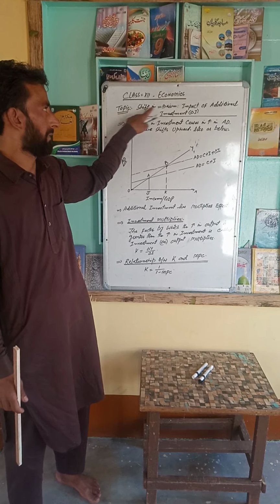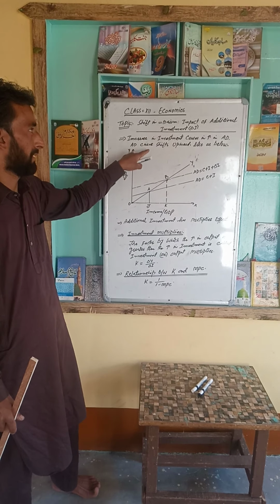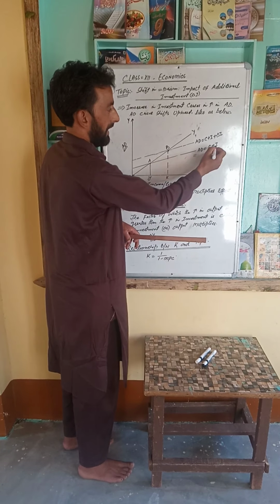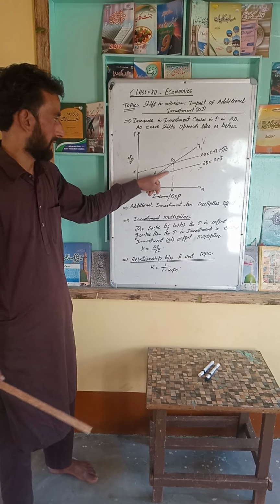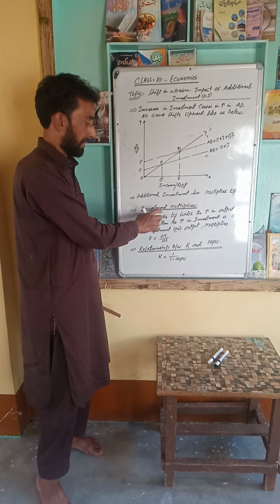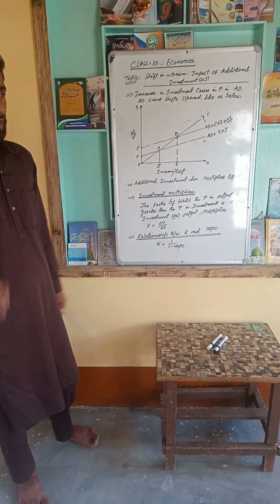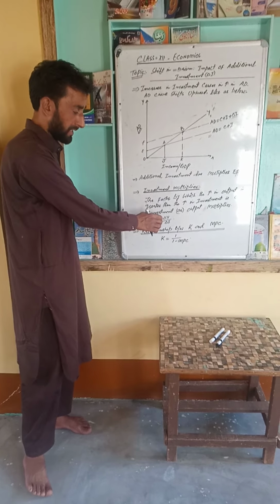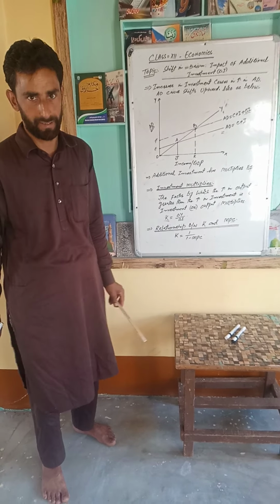Impact of Additional Investment Economics XII